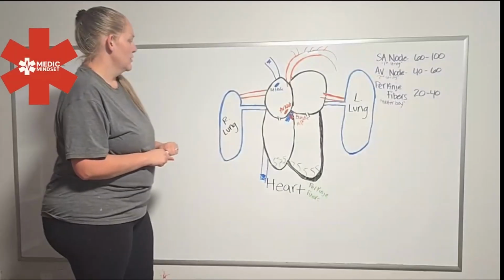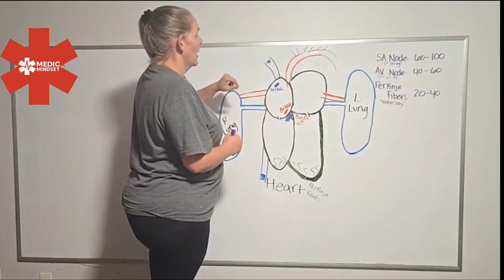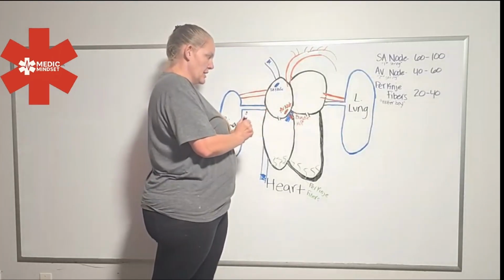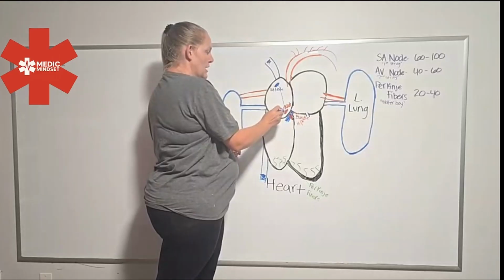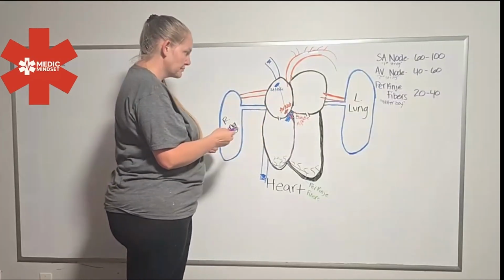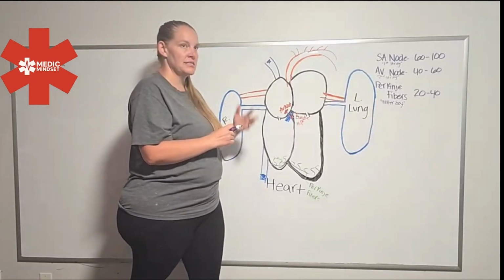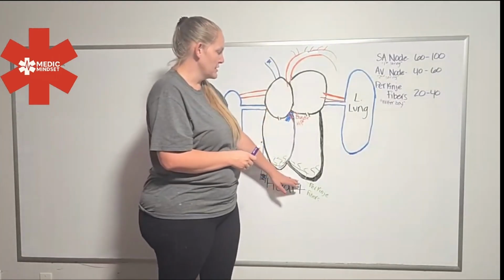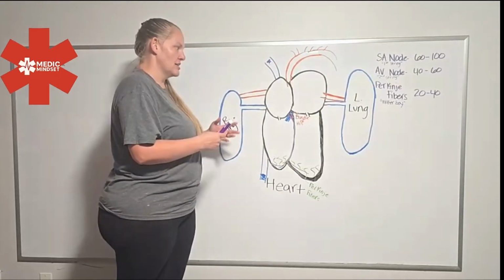Pacemaker of the Heart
A quick description of the SA Node, AV node, and Perkinje Fibers of the heart